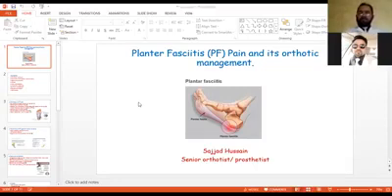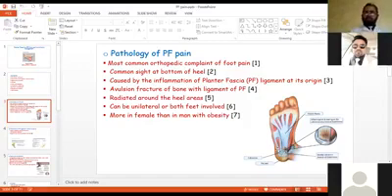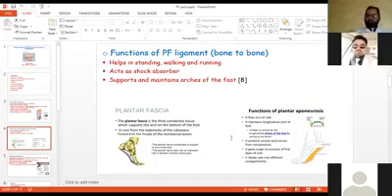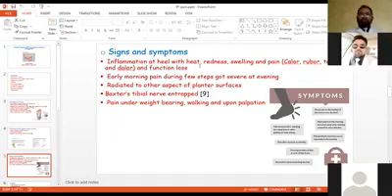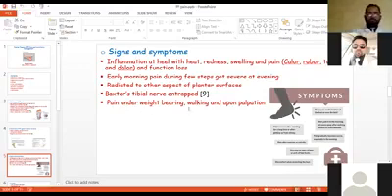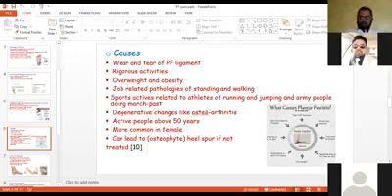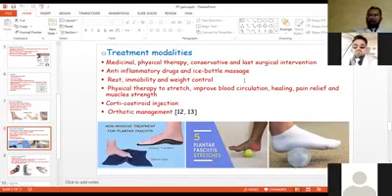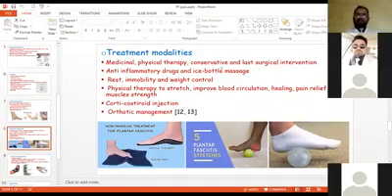Planter fisciitis pain and it's orthotic management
Planter Fisciitis Pain and it's Orthotic Management Video Session Under NAPO Plate Form